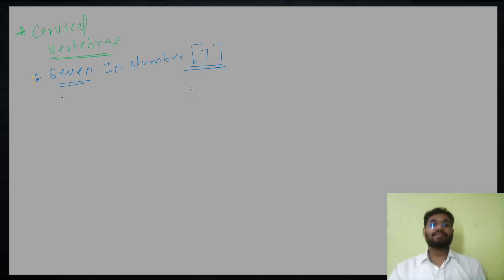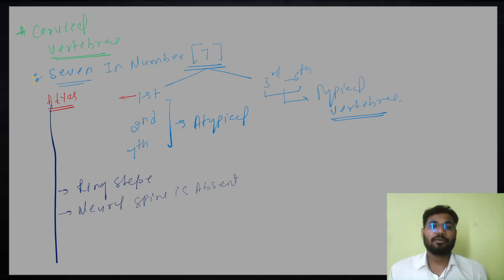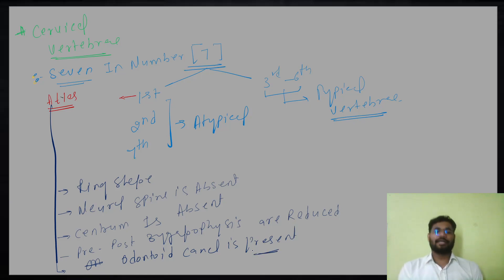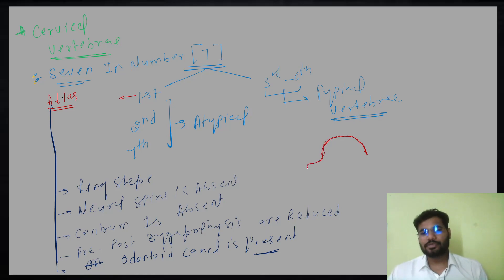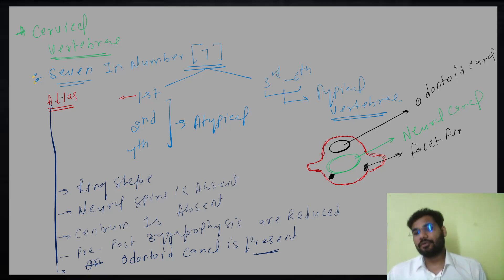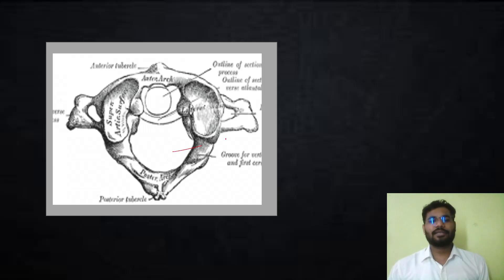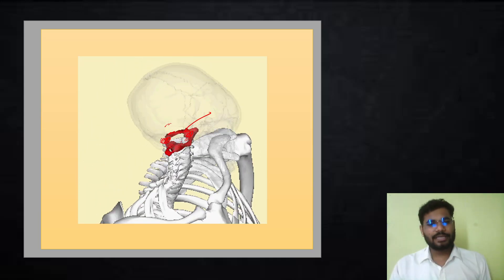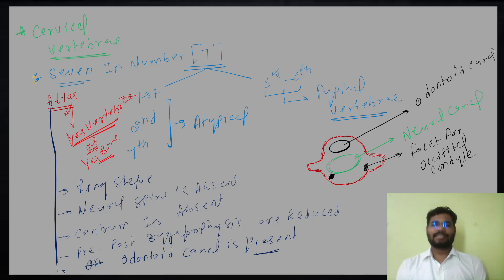1st Vertebrae-Atlas -Locomtion and movement,NEET,Class 11th|DR. Tom|Govind Tomar|Human physiology